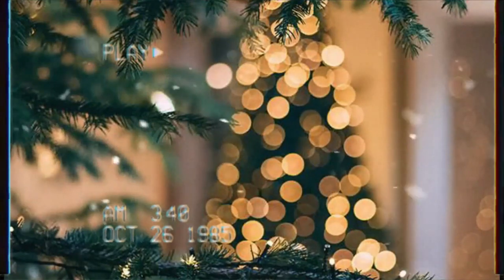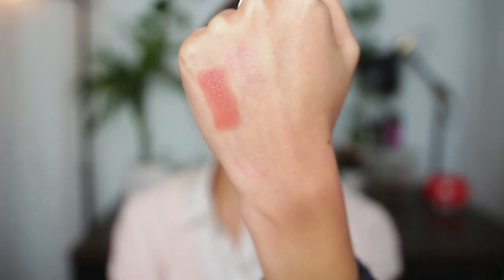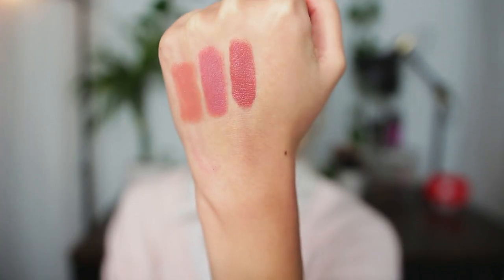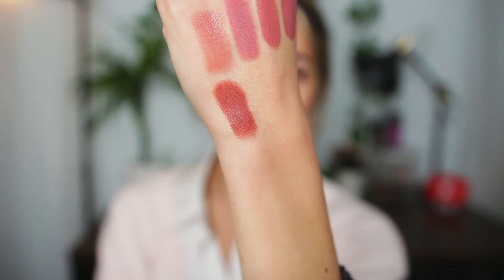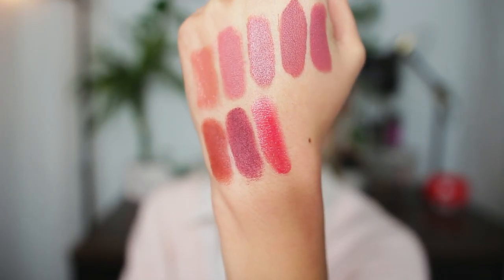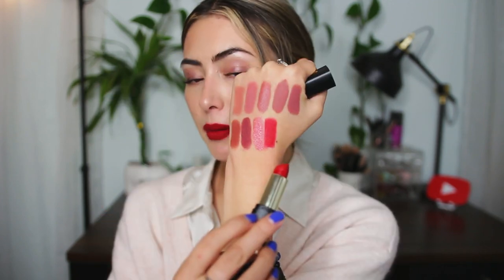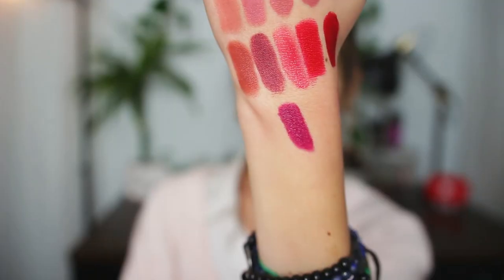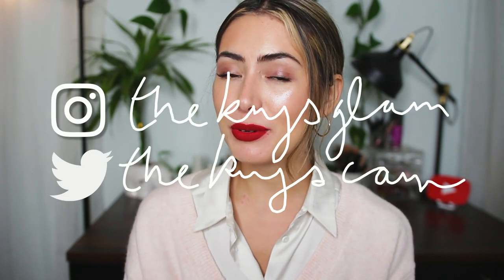My Favourite Drugstore WINTER Lipsticks | 1ST DAY OF KRYSMAS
IT'S THE FIRST DAY OF KRYSMAS!  Every day for the next 12 days, I will be posting a video on my channel at 6am PST.  I hope you guys enjoy this year's series ♥♥

★★Products Mentioned★★

Colourpop Just a Tint Lip Crayon (Gimme Smore) -
Colourpop Lux Creme Lipstick (Lay Over) -
Physicians Formula Rose Kiss All Day Lipstick (Pillow Talk) -
XX Revolution Satin Liquid Lipstick (Ticket) -
Nyx Suede Matte Lipstick (Soft Spoken) -
Elf Sheer Slick Lipstick (Cherry Slush) -
Elf Srsly Satin Lipstick (Cider) -
Makeup Revolution Powder Matte Lipstick (Bon Bon) -
Milani Bold Color Statement Lipstick (I Am Fierce) -
Maybelline Superstay Crayon (Accept a Dare) -
Nyx Suede Matte Lipstick (Girl Bye) -